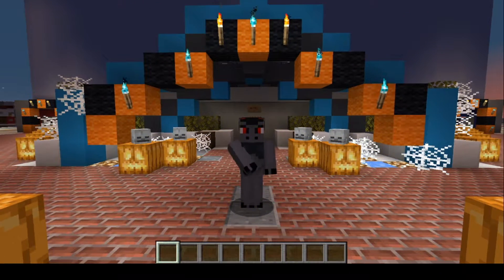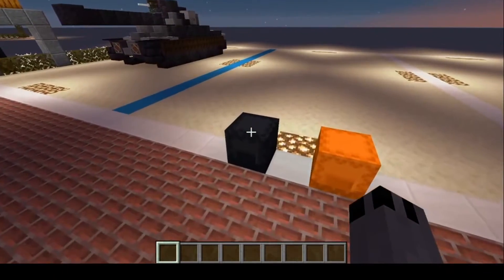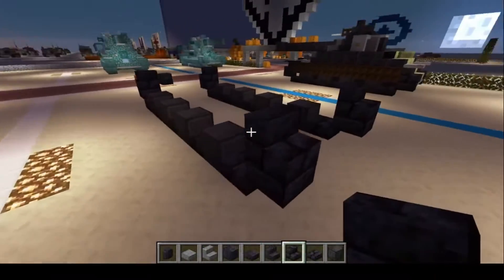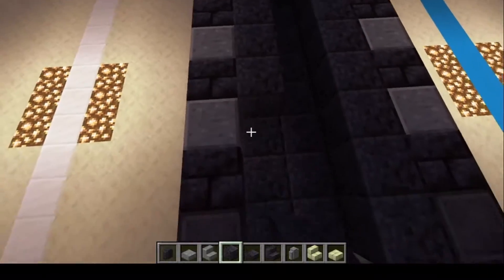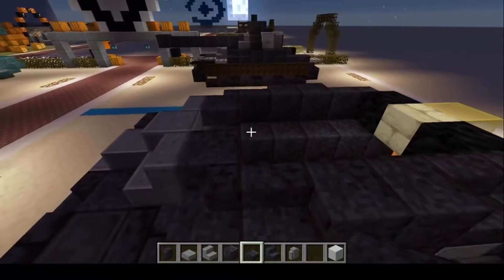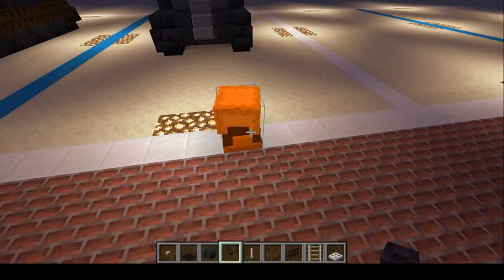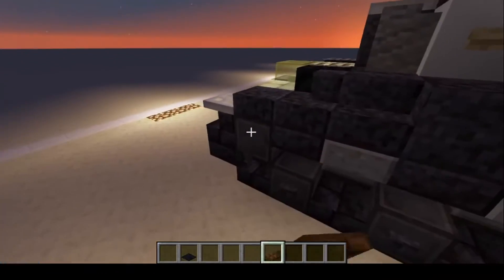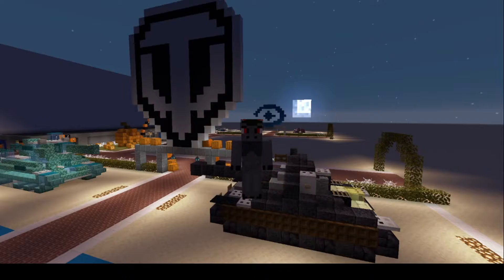Lycan T71 Minecraft World of Tanks Tutorial